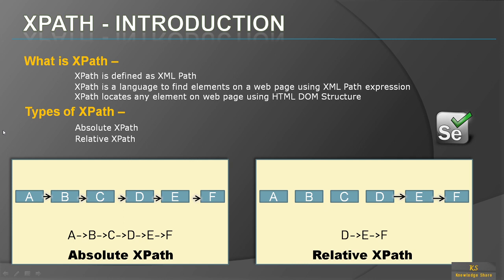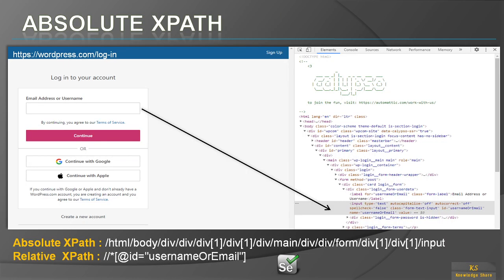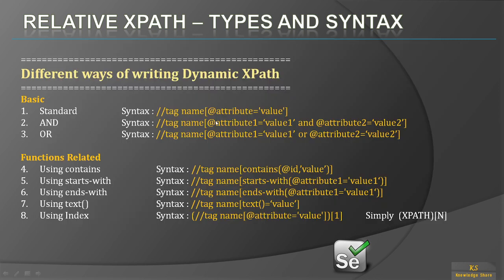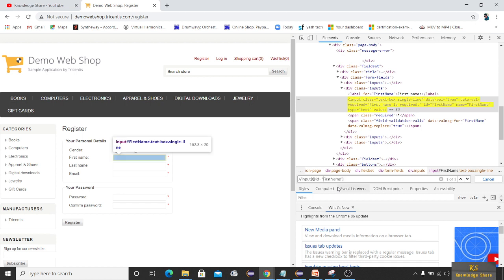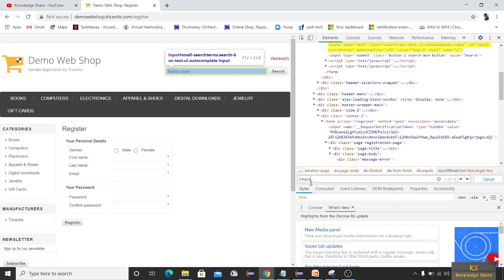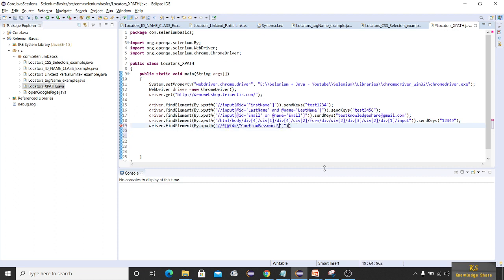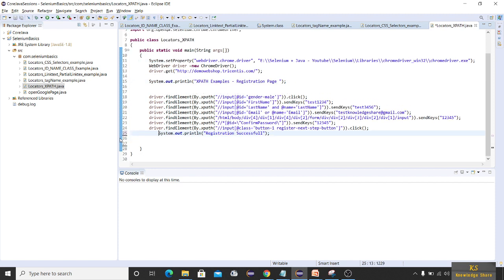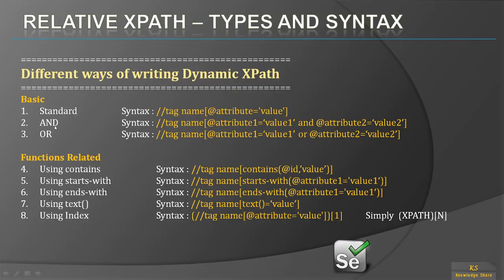Introduction to XPath and How to Identify Elements using XPath II Using Standard Syntax, and , or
In this session you will learn what is XPath and Introduction to XPath and how to Identify Elements using XPath Standard Syntax and using and , or

Please check basic identification types as well

 XPath is defined as XML Path
 XPath is a language to find elements on a web page using XML Path expression
 XPath locates any element on web page using HTML DOM Structure

 Absolute XPath ( direct traversal to the destination from root node to destination )
 Relative XPath ( traversing to the destination node from the node which is not root or somewhere in the middle of the DOM Structure )

XPath Example program - identify elements using standard syntax , and , or
package com.seleniumbasics;

import org.openqa.selenium.By;
import org.openqa.selenium.WebDriver;
import org.openqa.selenium.chrome.ChromeDriver;

public class Locators_XPATH
 public static void main(String args[])
  System.setProperty("webdriver.chrome.driver", "E:\\Selenium + Java - Youtube\\Selenium\\Libraries\\chromedriver_win32\\chromedriver.exe");
  WebDriver driver =new ChromeDriver();
  driver.manage().window().maximize();

  System.out.println("XPATH Examples - Registration Page ");

  driver.findElement(By.xpath("//input[@id='gender-male']")).click();
  driver.findElement(By.xpath("//input[@id='FirstName']")).sendKeys("test1234");
  driver.findElement(By.xpath("//input[@id='LastName' and @name='LastName']")).sendKeys("test3456");
  driver.findElement(By.xpath("/html/body/div[4]/div[1]/div[4]/div[2]/form/div/div[2]/div[3]/div[2]/div[1]/input")).sendKeys("123456");
  driver.findElement(By.xpath("//*[@id=\"ConfirmPassword\"]")).sendKeys("123456");
  driver.findElement(By.xpath("//input[@class='button-1 register-next-step-button']")).click();
  System.out.println("Registration Successfull");